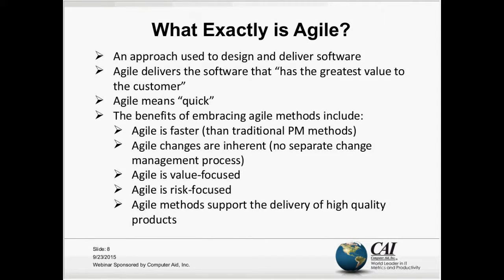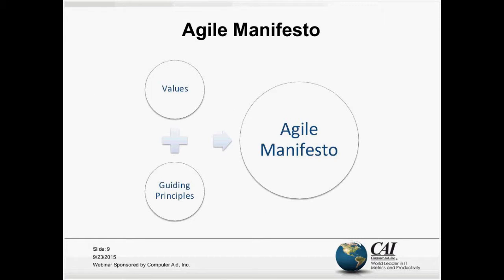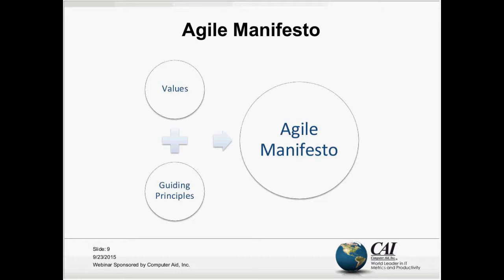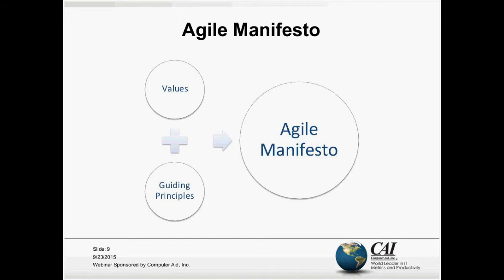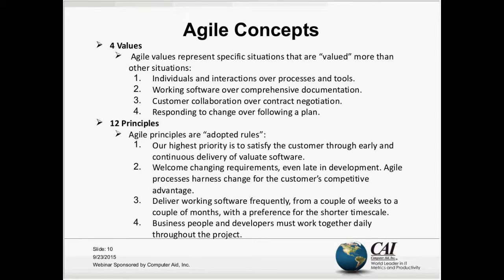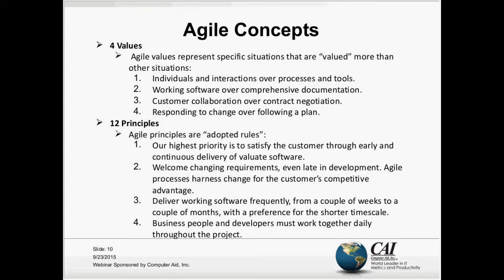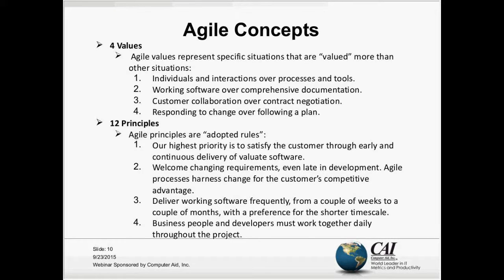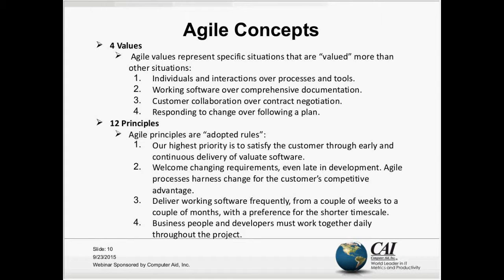Agile Project Management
This webinar will discuss Agile Project Management in comparison to traditional methods. The focus will be on how to make the move to agile methods and how to determine which projects will benefit from these methods.

ABOUT THE PRESENTER:
Denise Canty is a Project Management Professional (PMP), a PMI Risk Management Professional (PMI-RMP), a Certified Software Quality Engineer (CSQE), and a Certified Scrum Master (CSM). She holds three degrees from the University of Maryland University College (UMUC):

• Master of Business Administration (MBA), 2013

 • Master of Science in IT Project Management (MS), 2012

• Bachelor of Science in Computer Science (BS), 1998

She has been the President and Senior Consultand with Cenden Company, Inc. for the past 17 years.